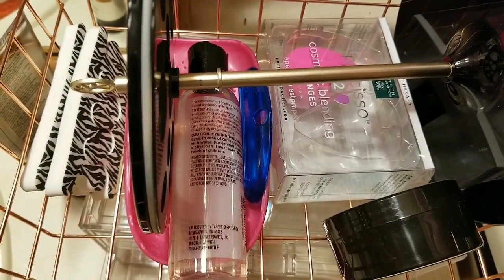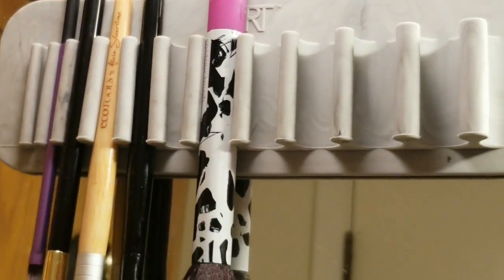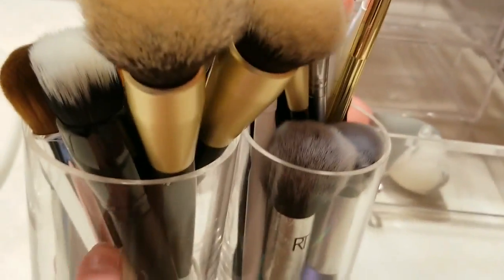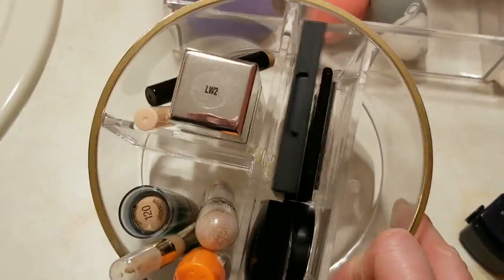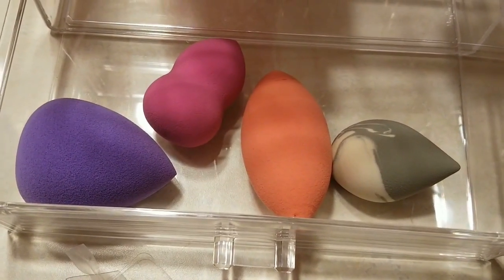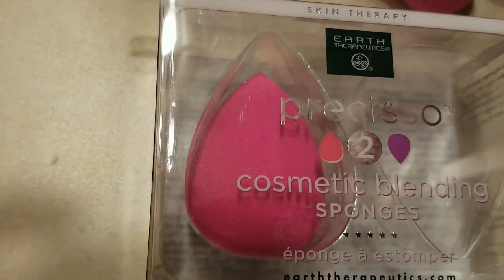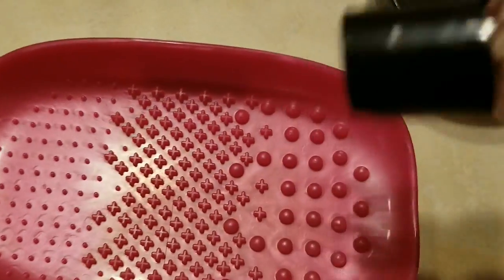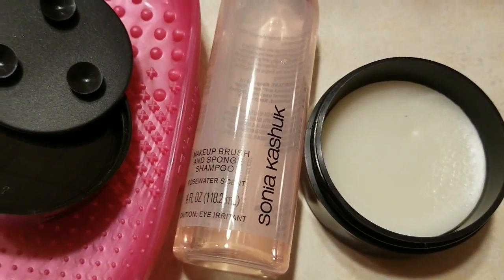Makeup Helpers (Items to help you with everyday makeup application)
I'm sharing with you products which can be useful in everyday makeup routine and storage. Those are only suggestions and you can replace them with anything you want.

Stay Beautiful!!!

Turtle Rolodex